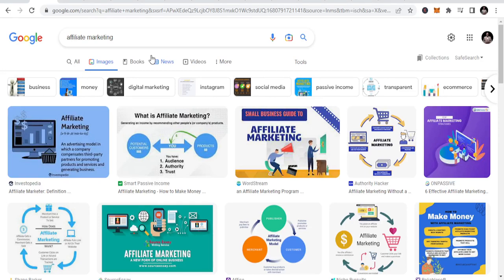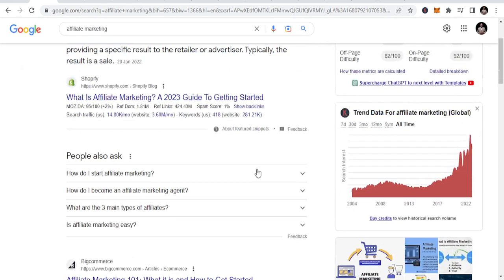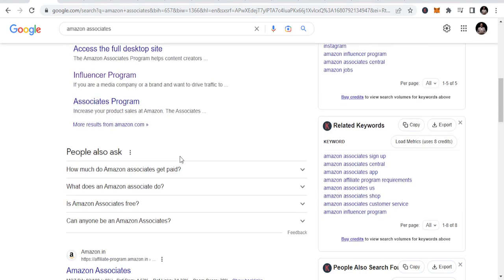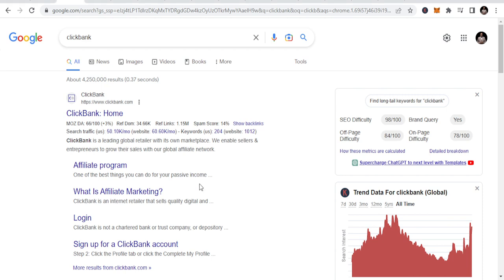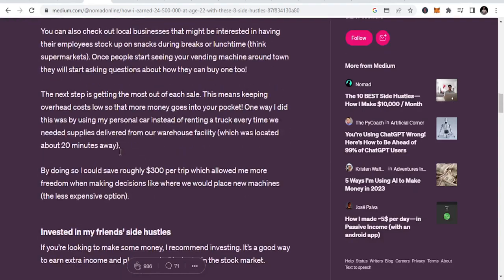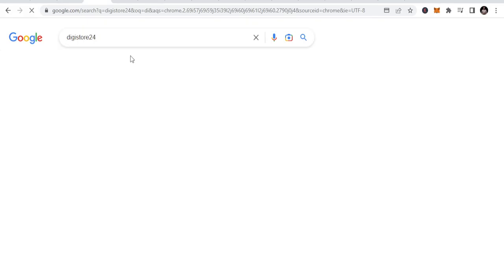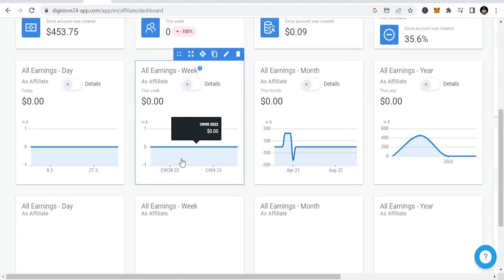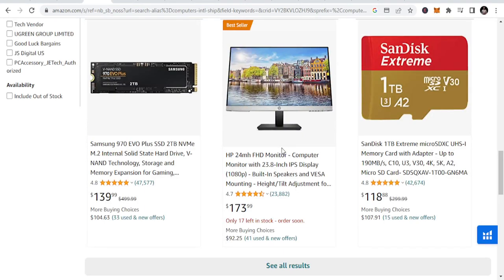How To Start Affiliate Marketing For Beginners | Step-By-Step Guide 2023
🚀 Welcome to the ultimate beginner's guide to affiliate marketing in 2023! If you've been thinking about starting your own online business or making money online, then you're in the right place. In this video, I'll walk you through a step-by-step process on how to start affiliate marketing from scratch, even if you have zero experience.